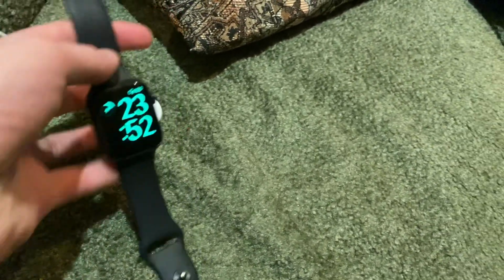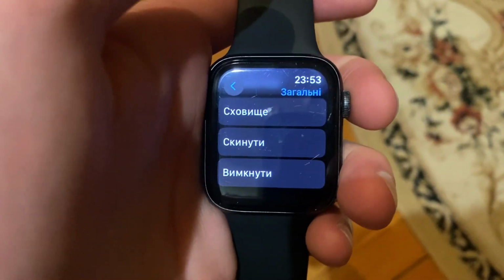Apple Watch Mot Charging? Solution& Fixes